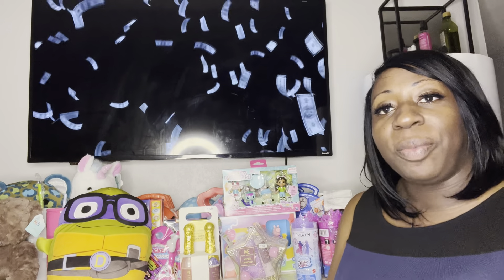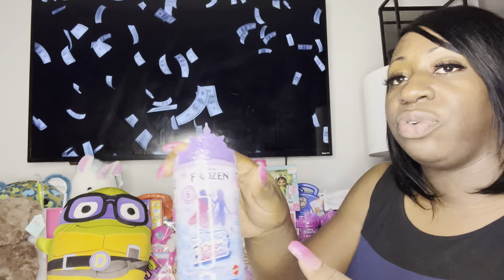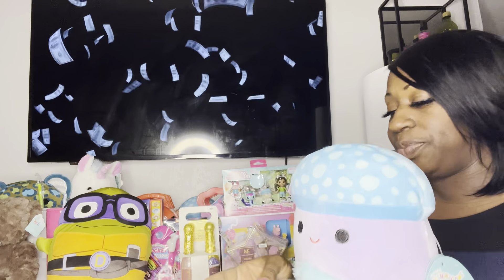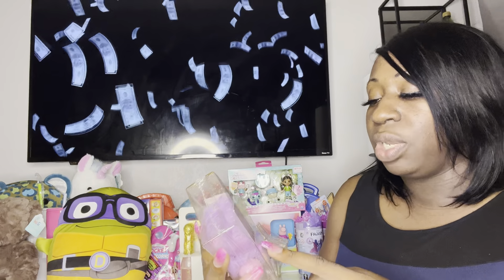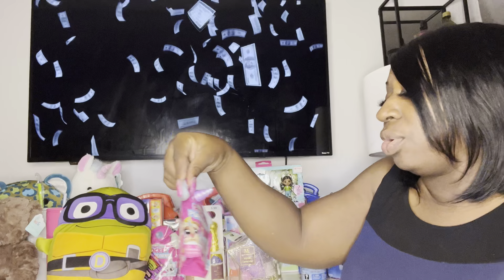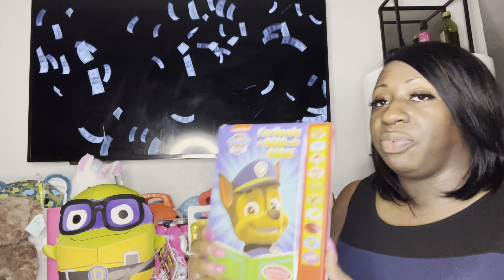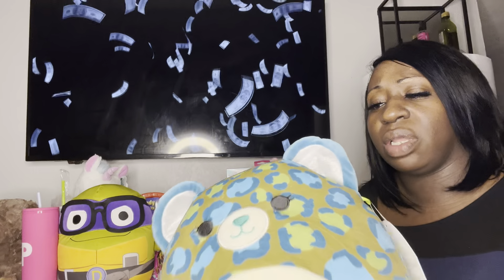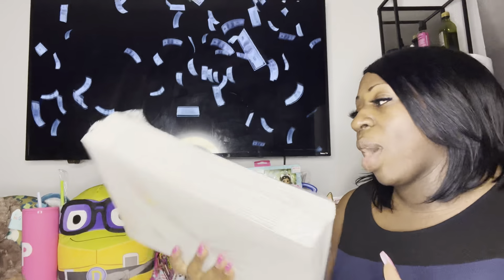80% OFF WALGREENS HAUL walgreens walgreens sales valentinesday #2024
Hi guys, enjoy theses gems and act QUICKLY while these items are still available.